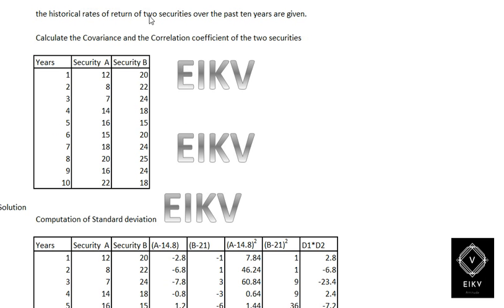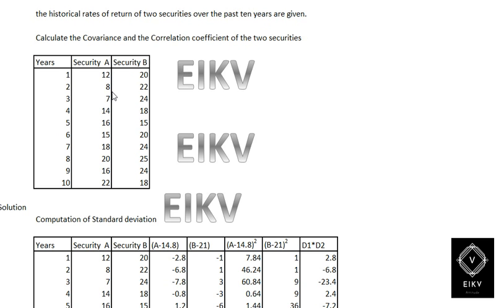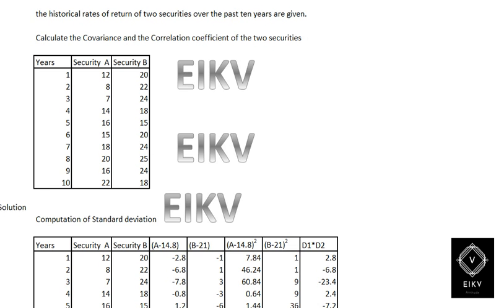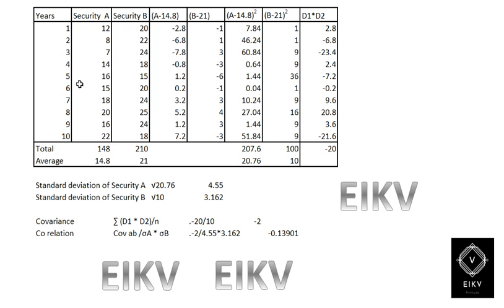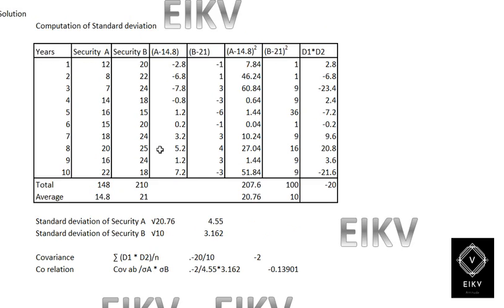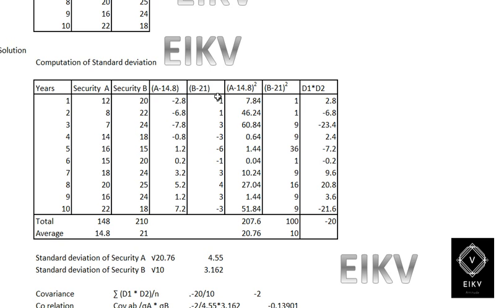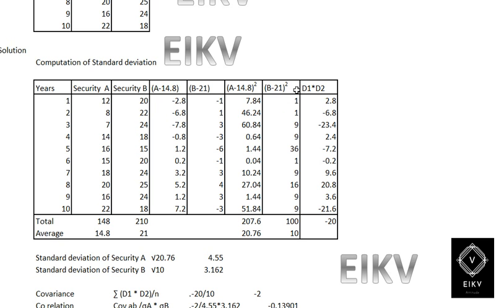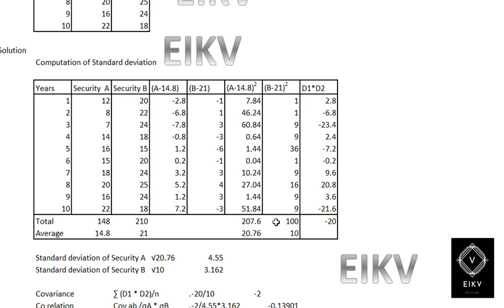CMA Final SFM ILLUSTRATION 8 13